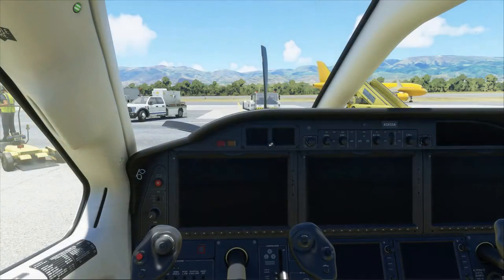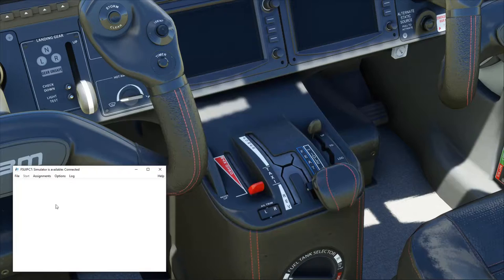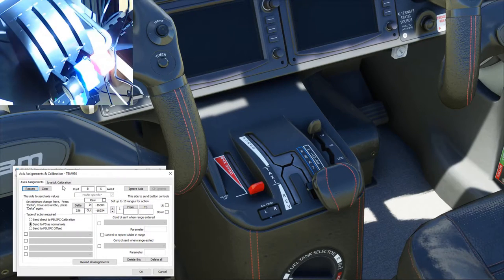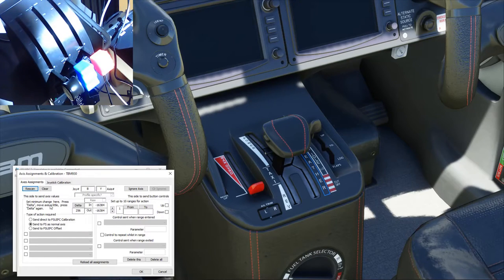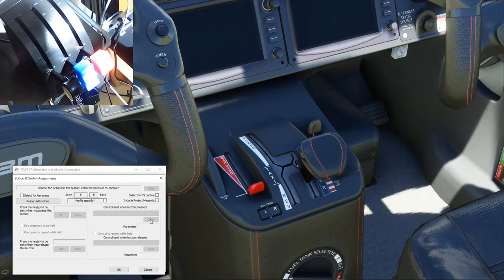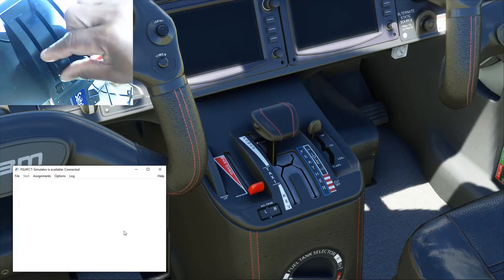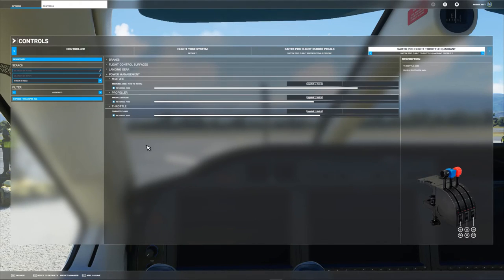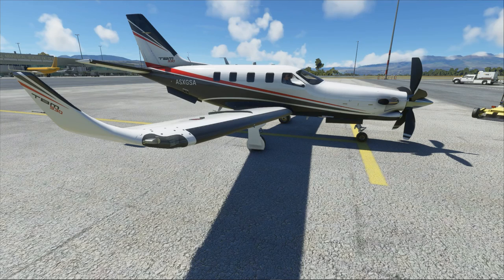TBM 930 THROTTLE Control setup in Microsoft Flight Simulator 2020 using FSUIPC7 | TBM 930 TUTORIAL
Hi there! I'm Robbiemartyn and wecome to NaviSim101!
This video will show you how to setup your Microsoft Flight Simulator throttle control system with the exceptional TBM 930 in MSFS2020. This aircraft has an unusual throttle movement of travel,  not something that flightsim pilots are accostomed to. This video witll show you exactly what to do using the beta version of FSUIPC7 including how to set up ENGINE REVERSERS!  Thanks!
~ NaviSim101